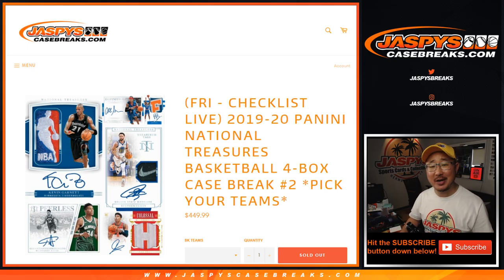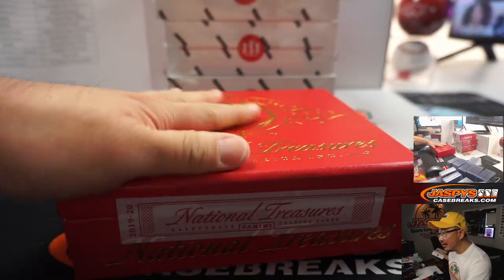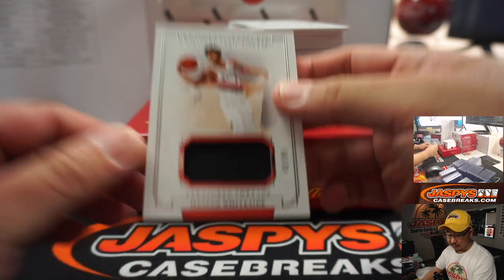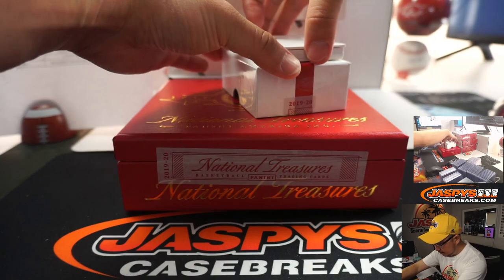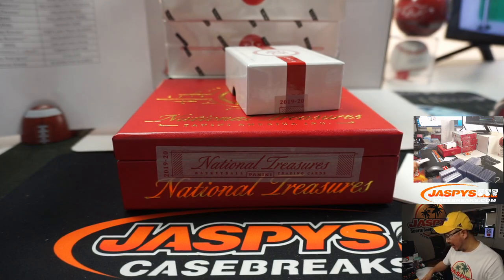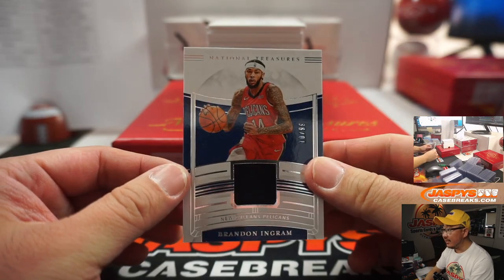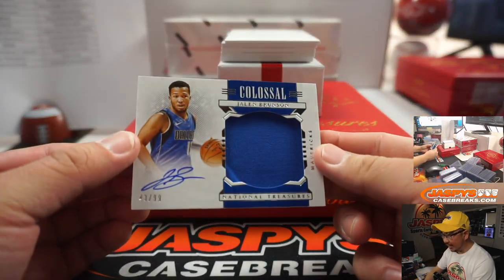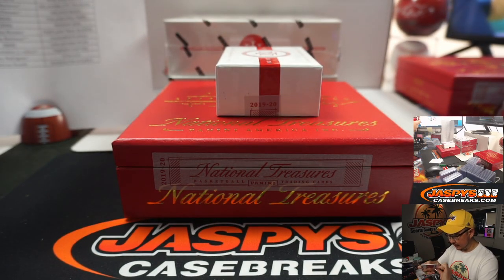ZION!! || Fr, 06.12.20 || 4Box PYT #2 || 2019-20 Panini National Treasures Basketball (NBA)